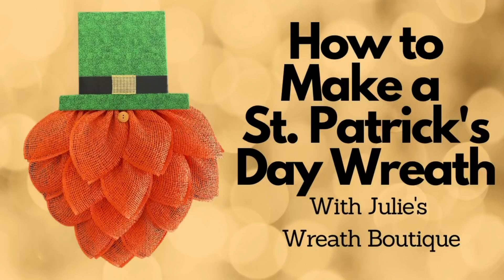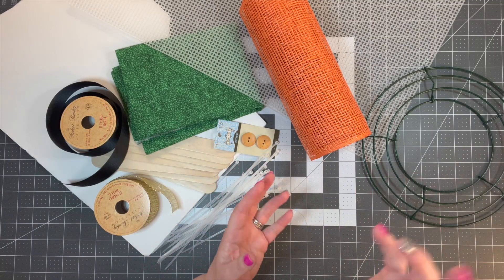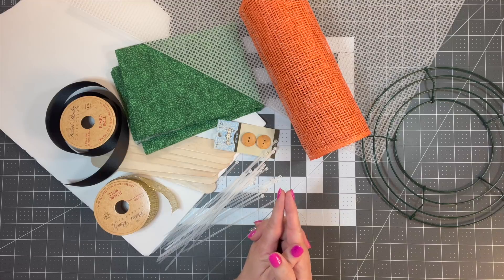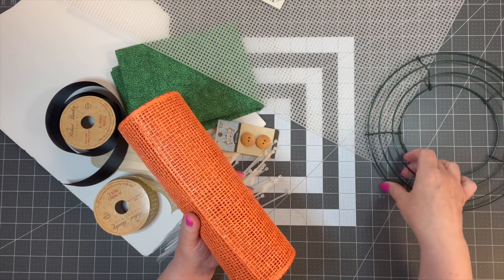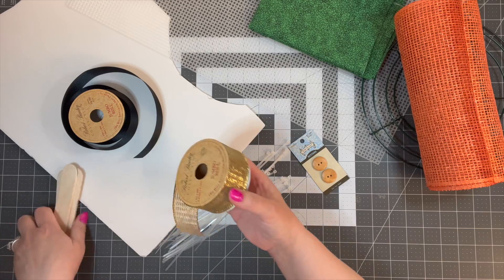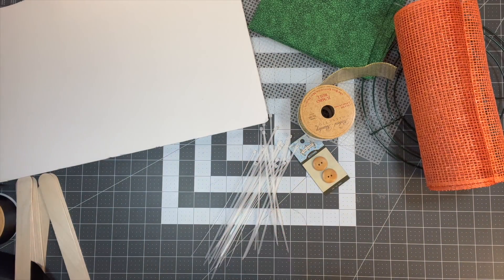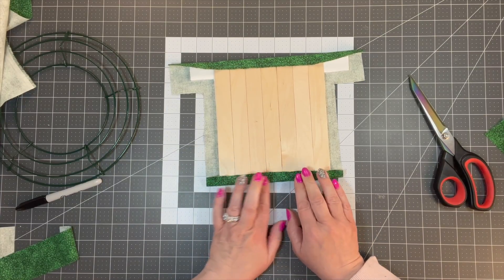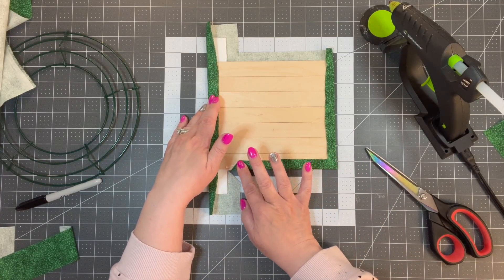How to Make a Leprechaun Wreath | How to Make a St. Patrick's Day Wreath | St. Patrick's Day Decor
Thank you Sara Dean for sharing your talent with us. Make sure to go to Sara's Facebook page here to follow

➡️My Wood Burner:

Supplies:
10" Wreath Frame ➡️ or here ⬇️
Plastic Canvas
Foam Board
Large Popcicle sticks
1/3 yard or green fabric
Black 1.5" Ribbon
Gold 1.5" Ribbon
Wood button
Glue Gun
Felt
Zip Ties